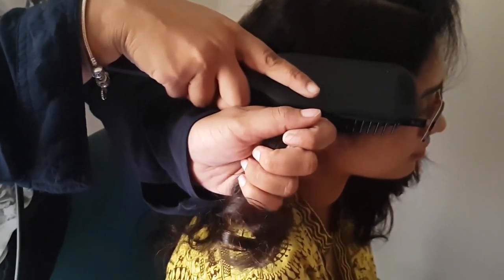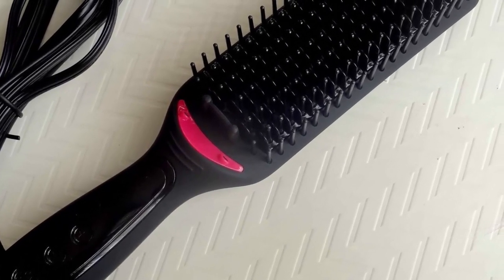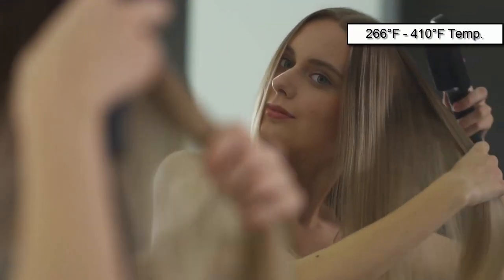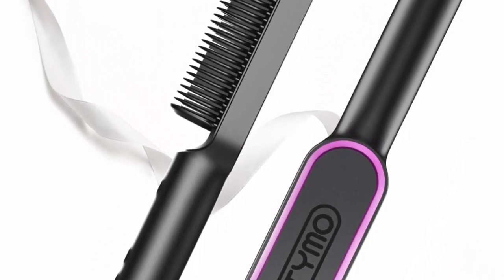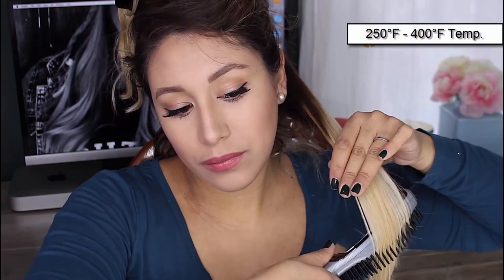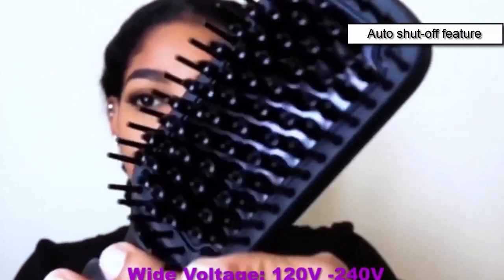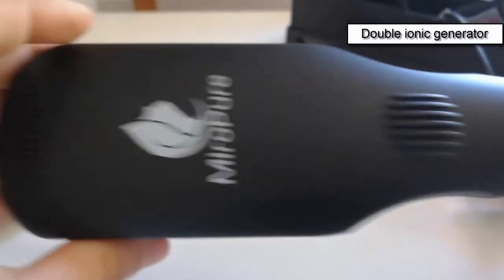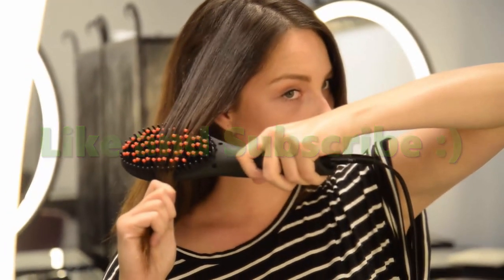Best Hair Straightener Brushes in 2023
Feel free to check the pricing and technical details of these hair straightening brushes:

✔ Revlon XL
✔ Tymo HC 100
✔ AsaVea 3.0 (discontinued, check the FeirTon Professional Hair Tool as an alternative)
✔ Glamfields 2.0
✔ MiroPure, 2-in-1

There is no particular order or rating. Each hair straightener brush, listed here, has it's pros and cons. Final decision is up to you.